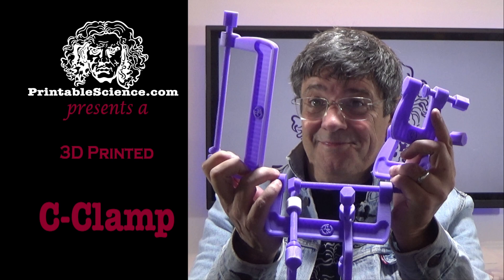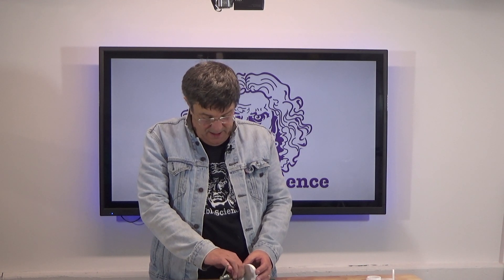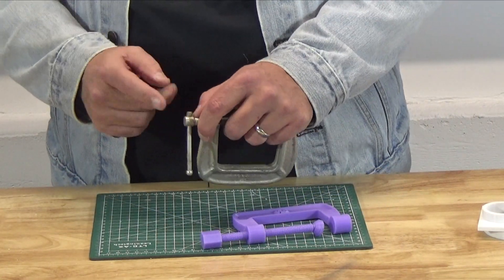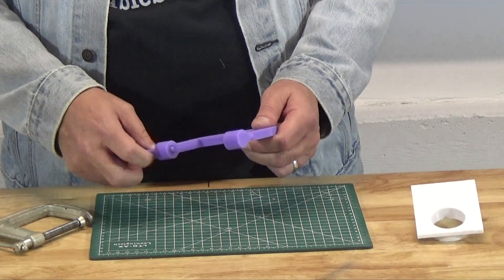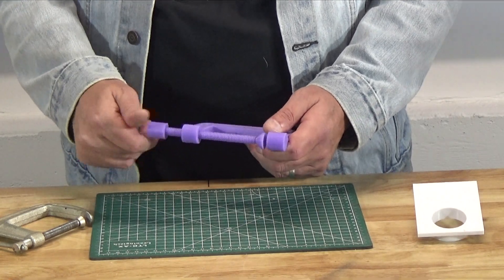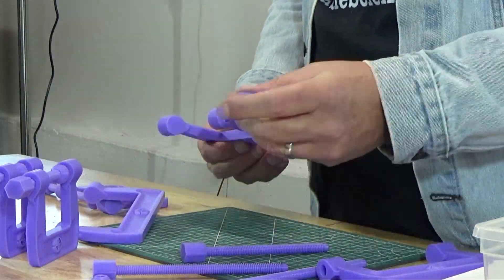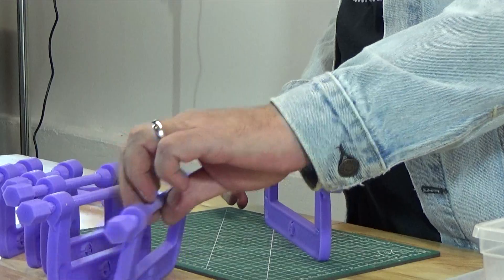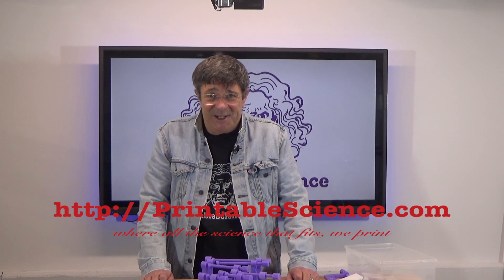3D Printed C Clamp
Here's our latest DIY 3D printing project , a variety of the classic C-Clamp (or G-clamp ... depending on your preference) that you can easily print off on your 3D printer for light use clamping requirements. Over 36 DIFFERENT clamp sizes! Easy to print, no bridges, no supports, no raft.